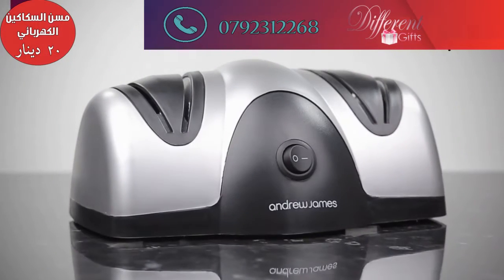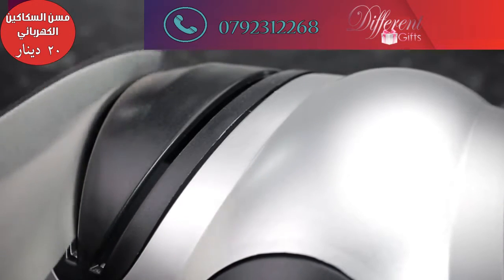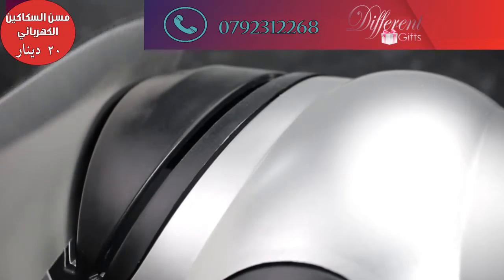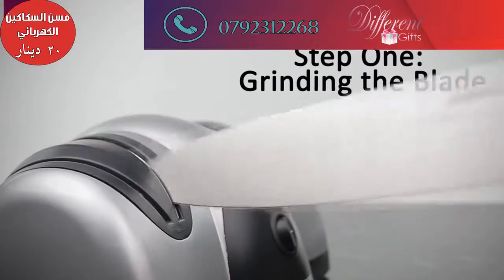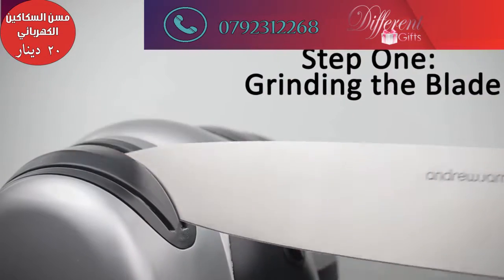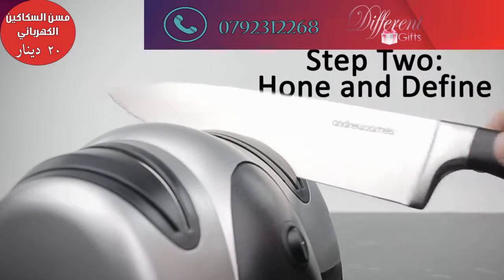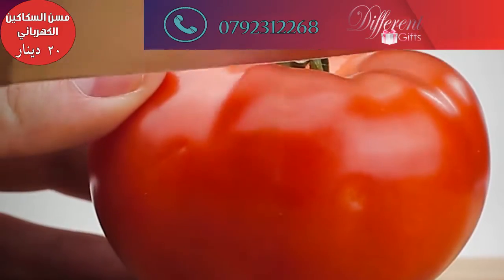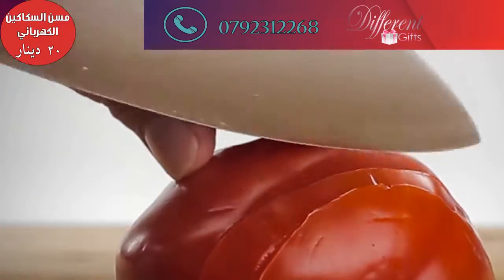مسن السكاكين الكهربائي حجم كبير Different Gifts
من Different Gifts مسن 🔪سكاكين🔪 الكهربائي حجم كبير  🏆 فقط بسعر 20 دينار مسن سكاكين يعمل بالكهرباء يسن جميع انواع السكاكين والمقصات
امن جدا في الاستحخدام.. موقعنا في المقابلين شارع الاذاعة والتلفزيون خدمه التوصيل داخل عمان دينارين وخارج عمان لجميع انحاء المملكة 3 دنانير سارع بالطلب الان.ارسلي 📩على صفحتنا او واتس اب او 📲 بالرقم التالي للطلب والاستفسار يرجي الاتصال على 📱 / يتوفر لدينا خدمه التوصيل🚗وبخلال⏰ 48⏰ ساعه لكافه محافظات المملكه شير و منشن للاصدقاء